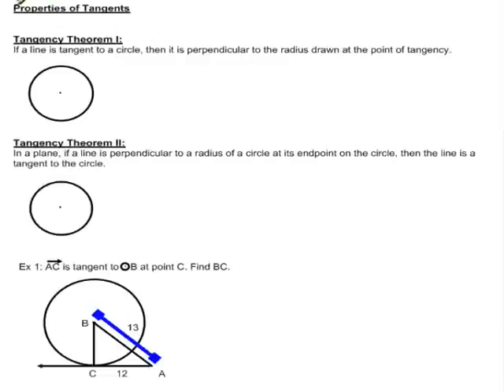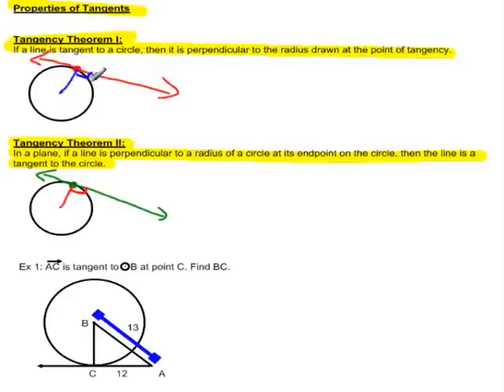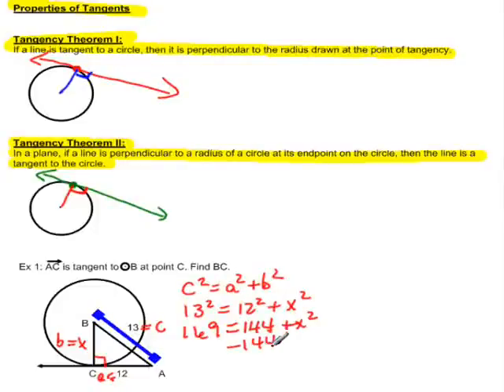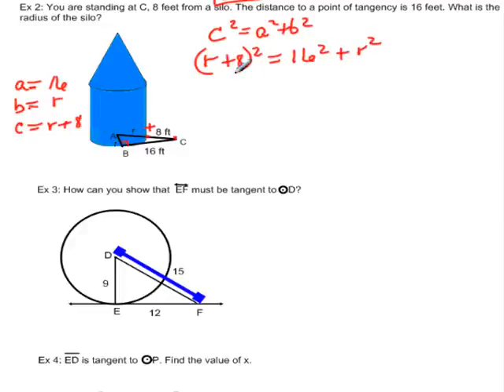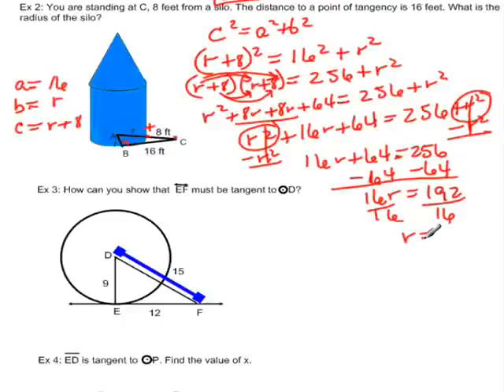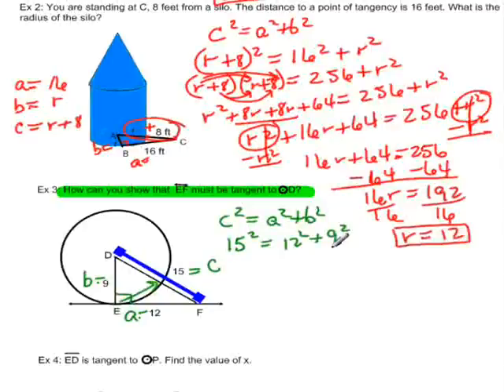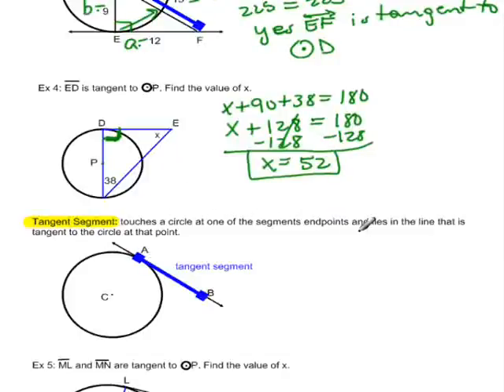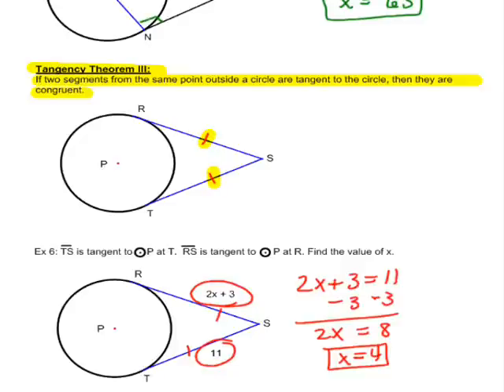Tangent lines fixed